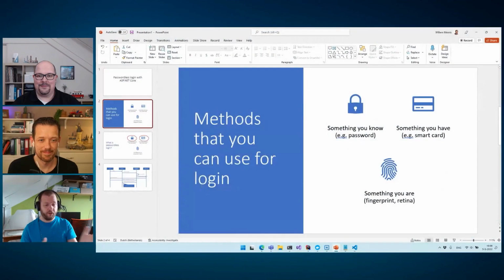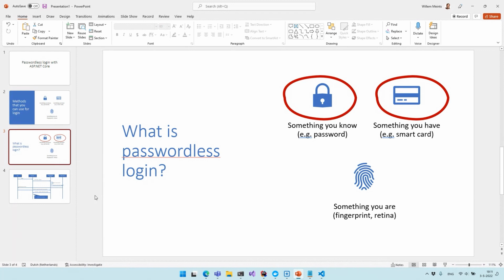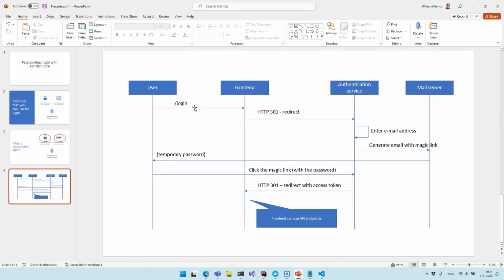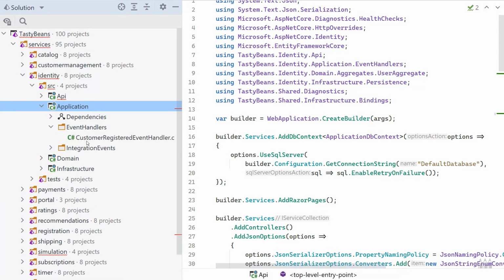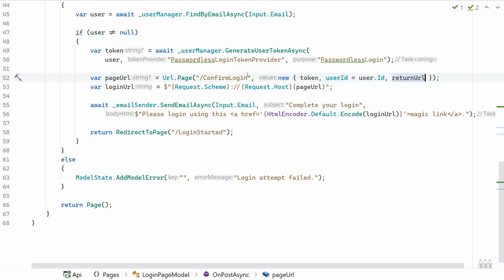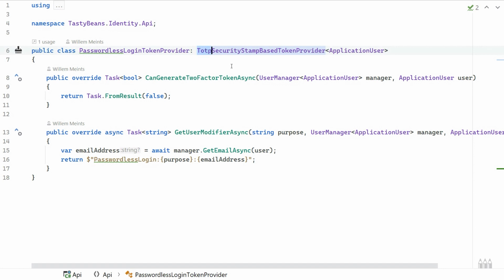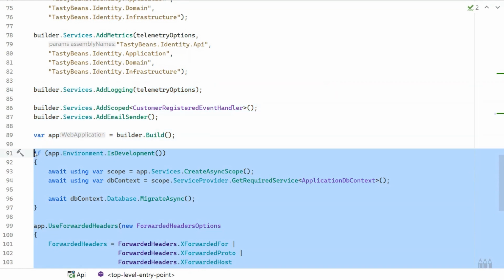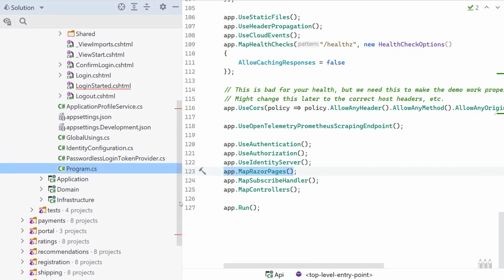How to use passwordless login in ASP.NET Core 6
In this episode, Willem Meints shows you how to configure passwordless authentication with ASP.NET Core 6. Thes enables users to securely login to your web-site without having to type a password.

00:00:10 - Introduction
00:01:35 - Overview of traditional login methods
00:03:27 - Passwordless login method
00:05:01 - "TastyBeans" demo application overview
00:06:16 - Paswordless login demo
00:07:37 - Passwordless login flow
00:09:59 - Code walkthrough: generate the magic link
00:15:31 - Code walkthrough: validating the credentials
00:16:48 - Code walkthrough: the PasswordlessLoginTokenProvider
00:19:39 - Code walkthrough: configure authentication
00:23:44 - Wrap-up